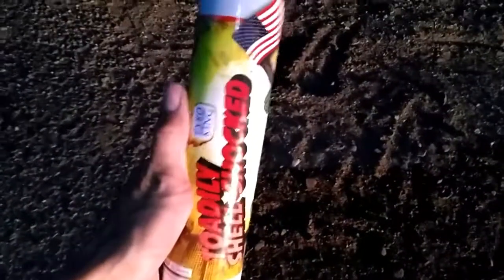Toadily shell shocked #2